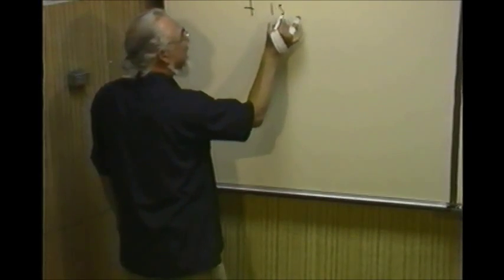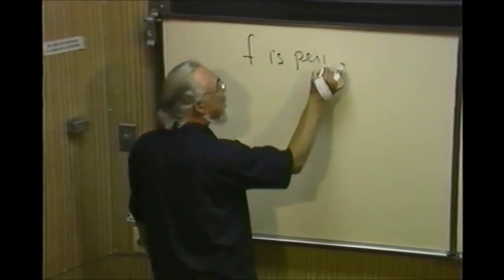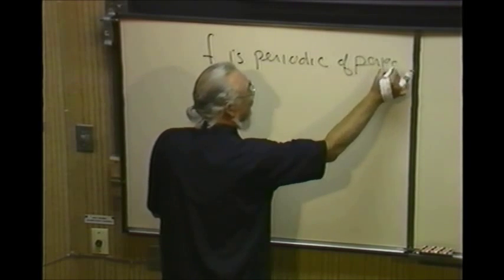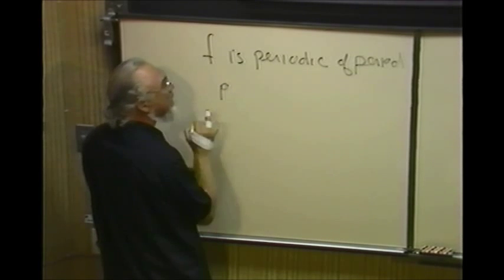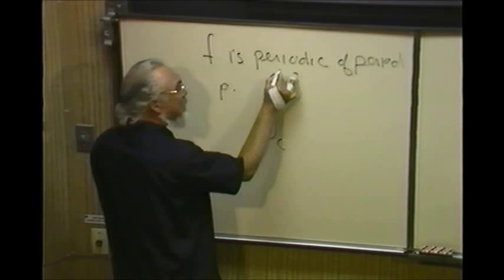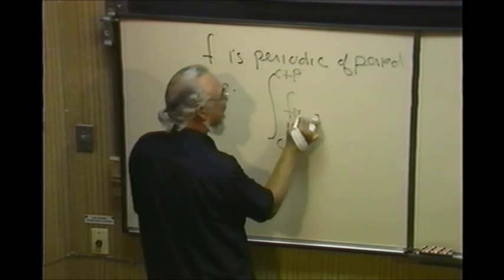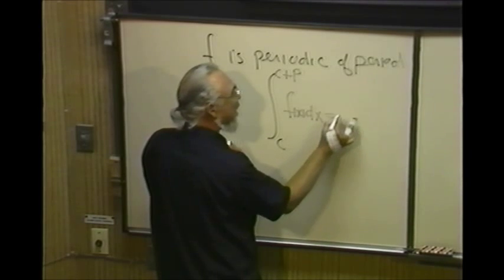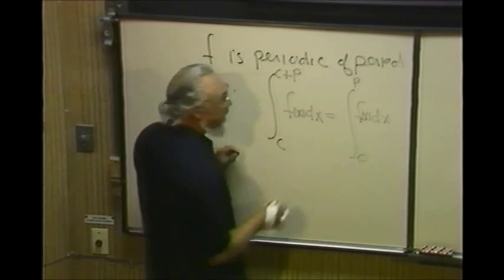My Dad, Dr. Jeff Davis